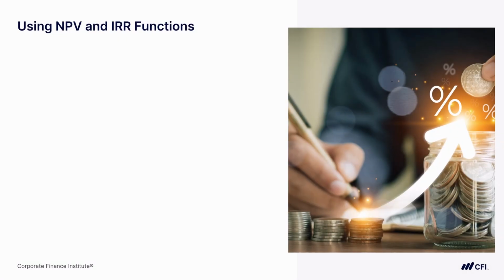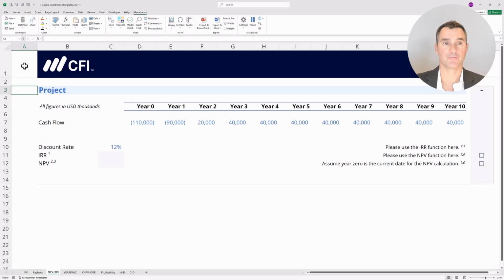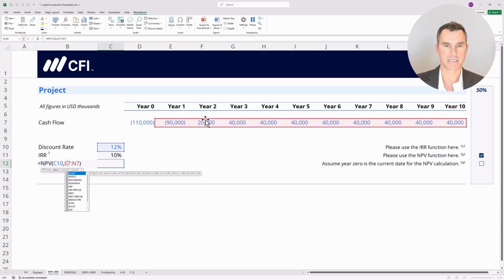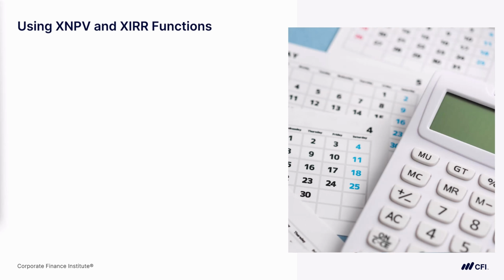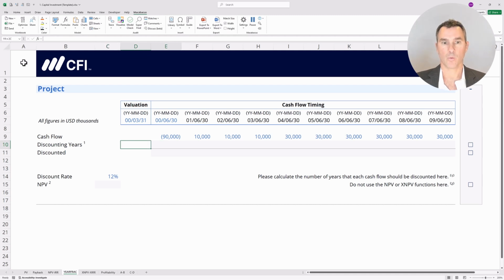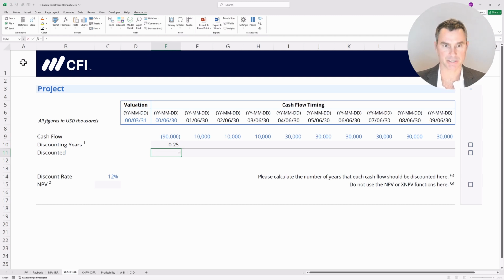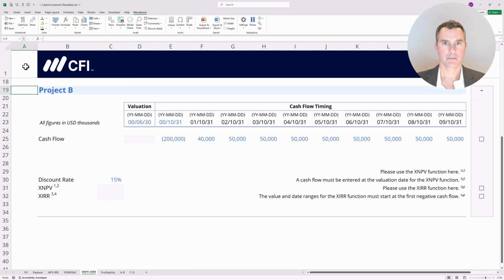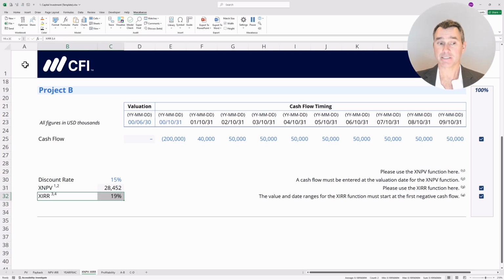Corporate Finance Fundamentals: Learn Business Finance with CFI Part 3 | CFI Course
Part 3 | Master Corporate Finance & Advance Your Career!

Want to break into corporate finance or refine your financial decision-making skills? This preview of CFI’s Corporate Finance Fundamentals course will introduce you to the key principles of business finance.

What You’ll Learn:
✅ The core principles of corporate finance
✅ How businesses make investment & financing decisions
✅ Understanding the time value of money
✅ Risk, return, and capital structure analysis
✅ Real-world applications in financial analysis

💡 Why Learn Corporate Finance with CFI?
CFI is the #1 online finance training provider, trusted by top global firms like J.P. Morgan, PwC, and Bloomberg. Our courses teach real-world finance skills with hands-on exercises.